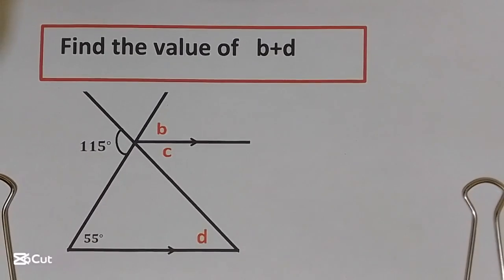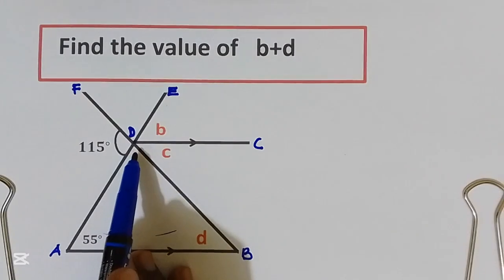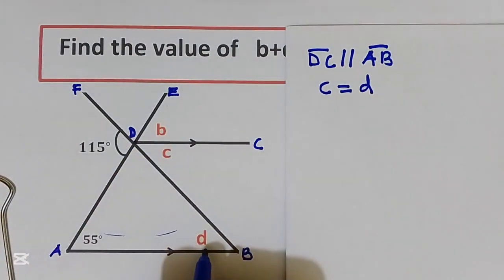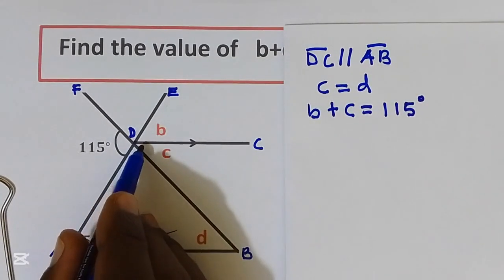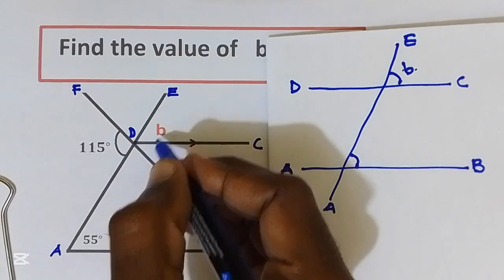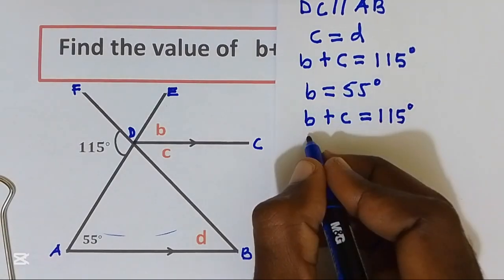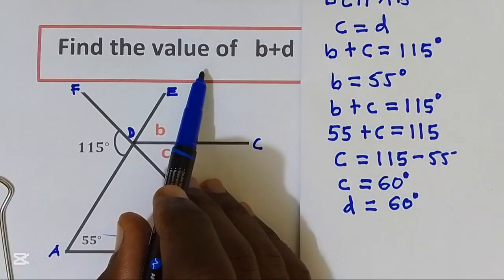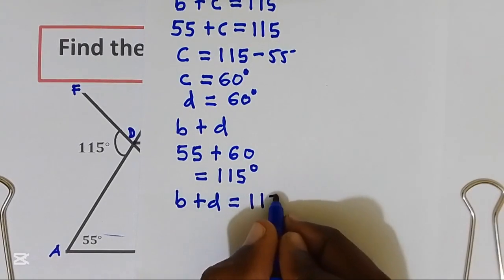Missing Angle! Can You Solve for b + d? || Smart Angle Puzzle!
In this quick geometry puzzle, you’re asked to find the value of b + d using the angle relationships  formed by parallel line with transverse line vertical opposite angle and the intersecting lines. A perfect mix of challenge and fun for learners and problem solvers!

🎯 Perfect for students preparing for: – NECTA, KCSE, IGCSE, GCSE
– SAT, ACT, middle school & high school math

This video teaches a fast and clear method to tackle geometry puzzles using basic angle rules.
Watch, pause, and try it before the answer is revealed!

GeometryAngles#MissingAngle#MathForKids#LearnGeometry#MathTutorial